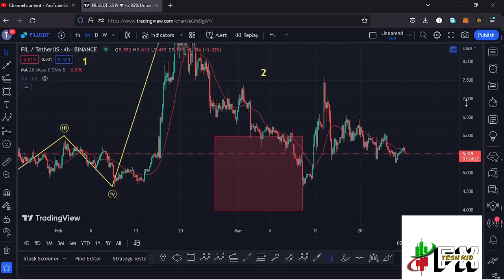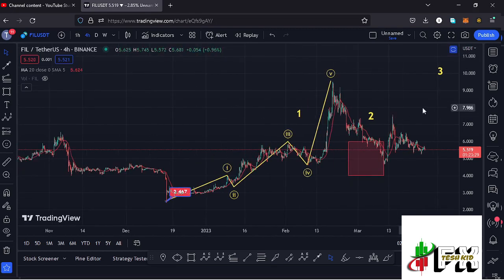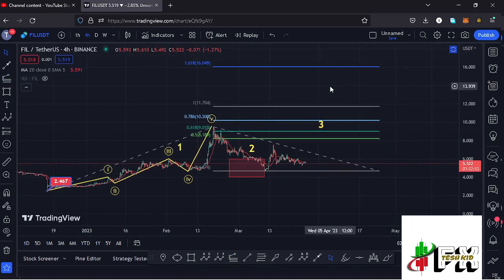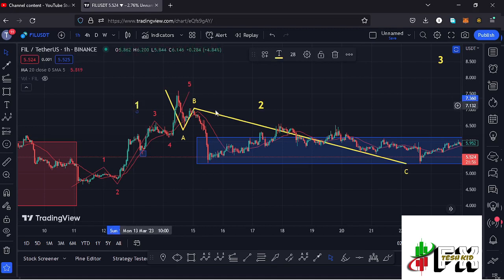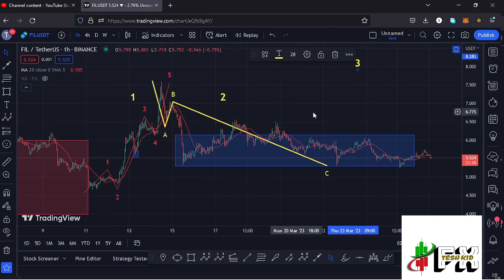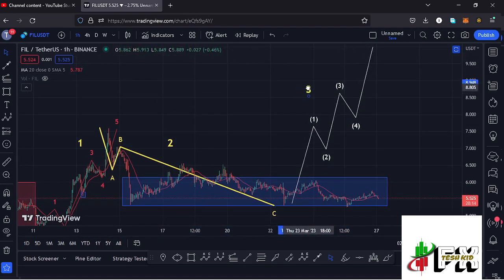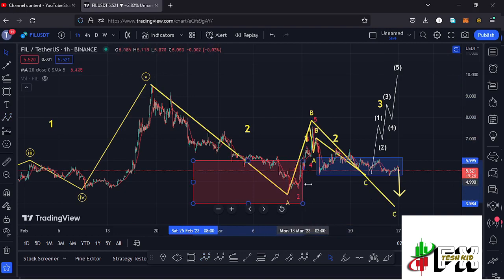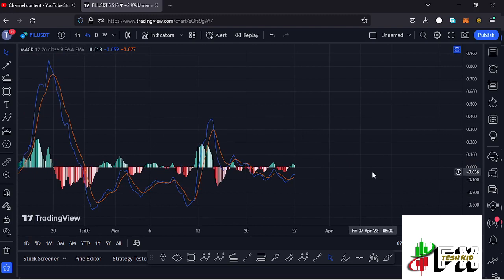🚨FILECOIN (FIL) HOLDERS GET READY FOR THIS MOVE [NEXT TARGETS]